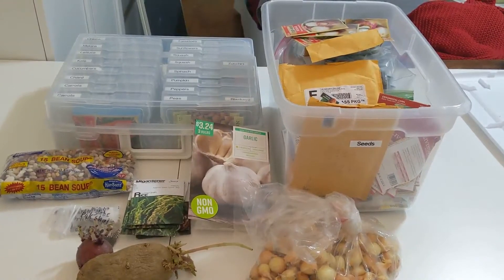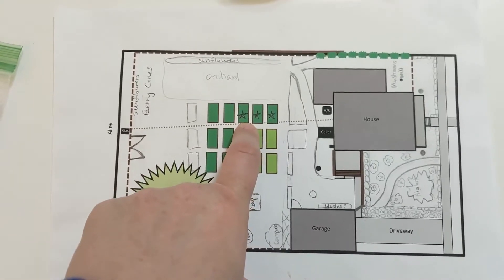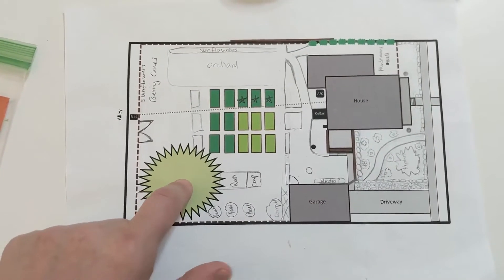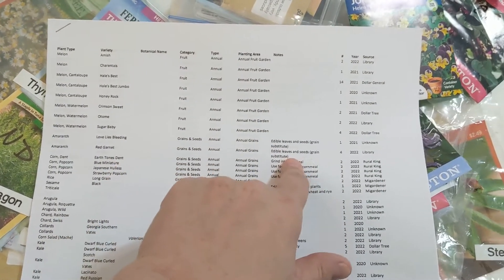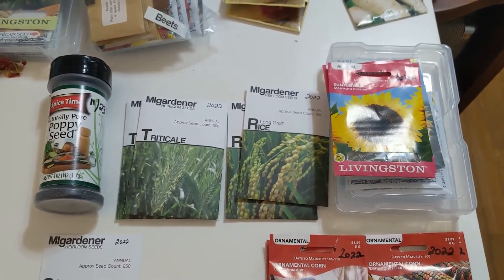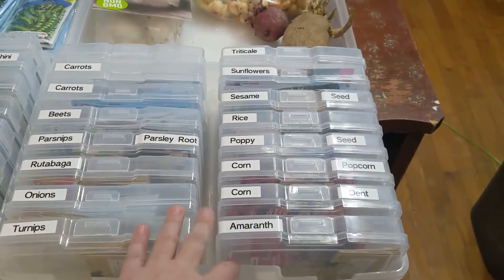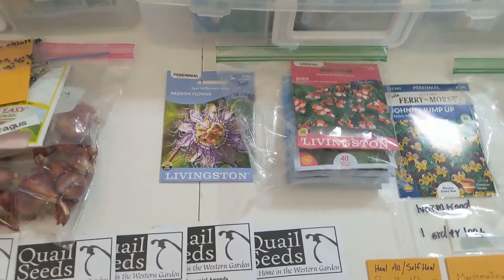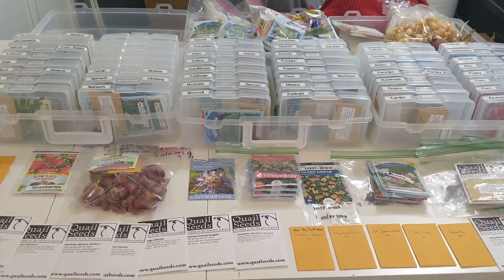2022 Garden Plan and Seed Haul Organization!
Hang with me as I show you my seed haul for this year, talk about how I'm planning my garden, and show you my new seed organization strategy.